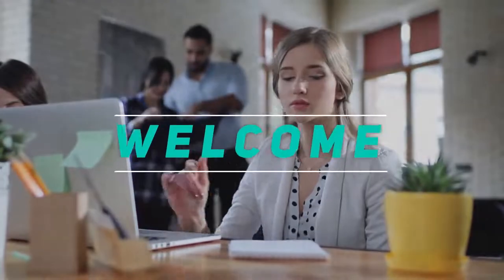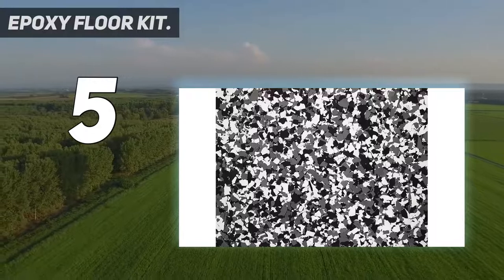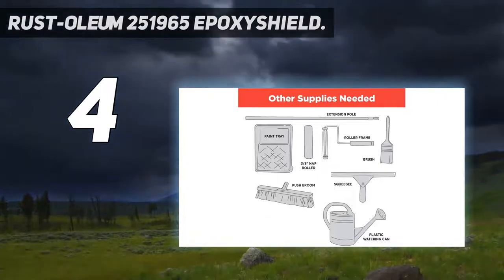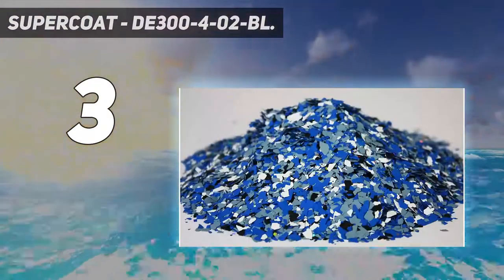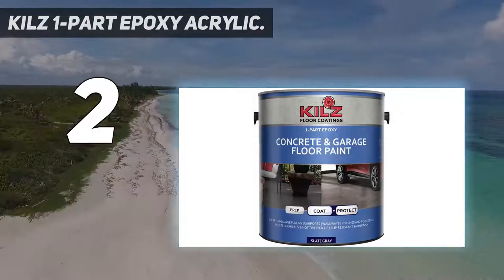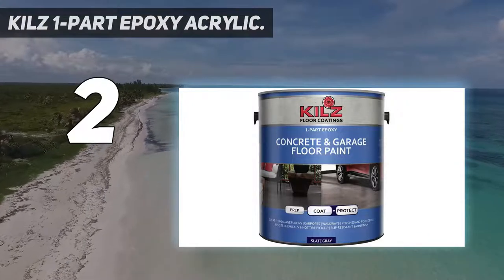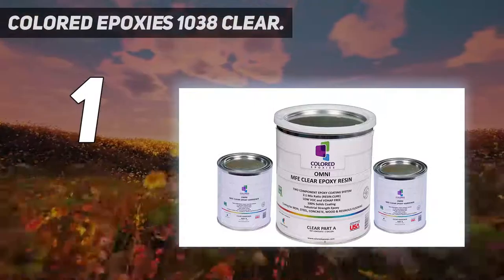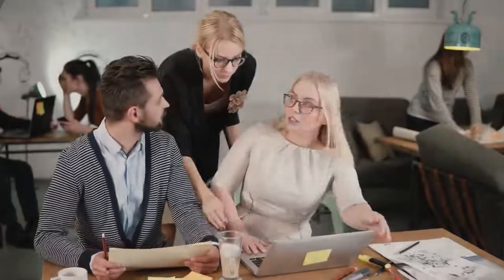Top 5 Best Epoxy Garage Floors 2023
Here is the Updated Prices of the Best Epoxy Garage Floors in 2023!

Things that we mentioned in this video:
1. Colored Epoxies 1038 Clear - B07V81QFJ5
2. KILZ 1 Part Epoxy Acrylic - B01M9IQH10
3. Rust Oleum 251965 EPOXYSHIELD - B003B3CD3K
4. Supercoat   DE300 4 02 BL - B00KBOE61Y
5. Epoxy Floor Kit - B00C7VXQ2O